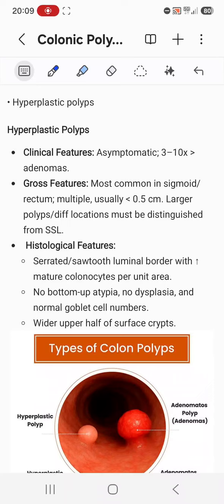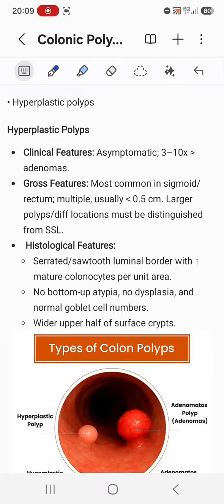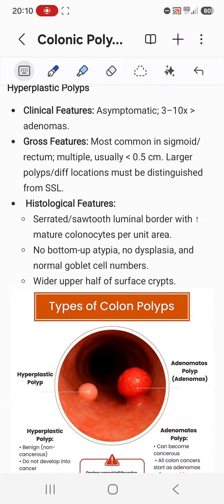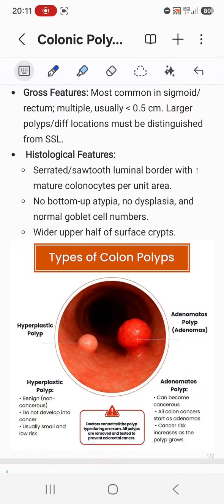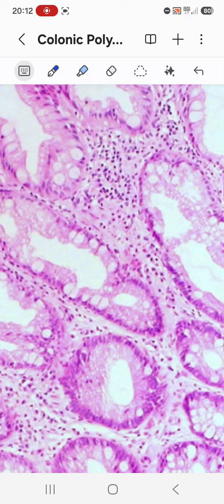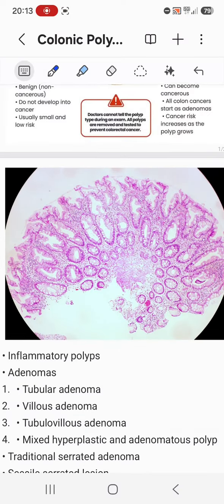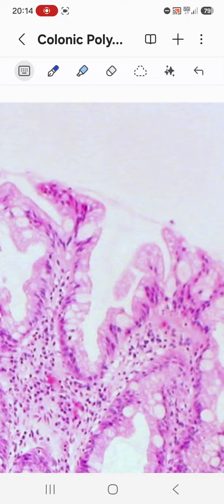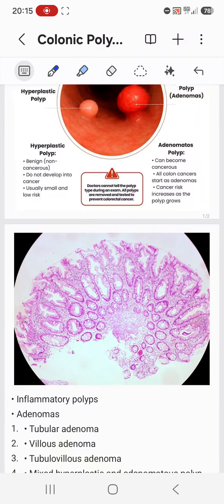Polyps histopath-Hyperplastic polyps